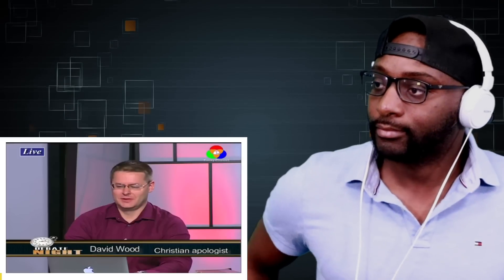David Wood Embarrasses Himself In Front Of Shabir Ally - REACTION